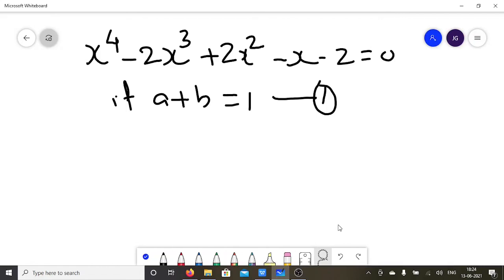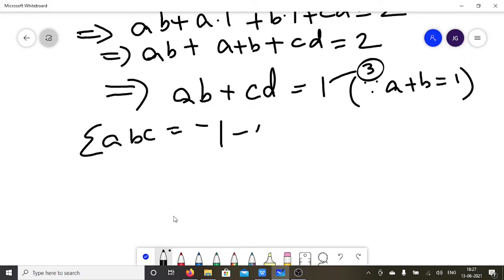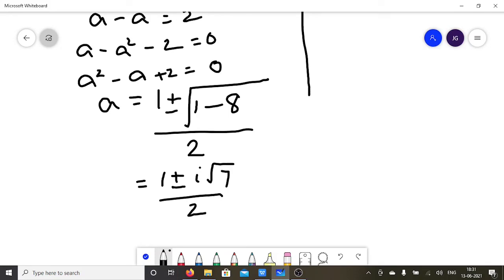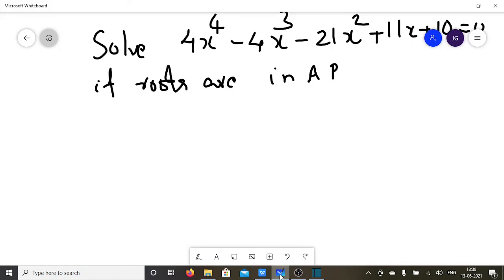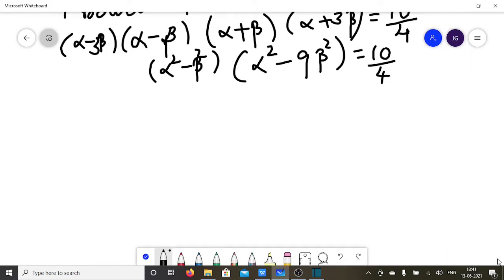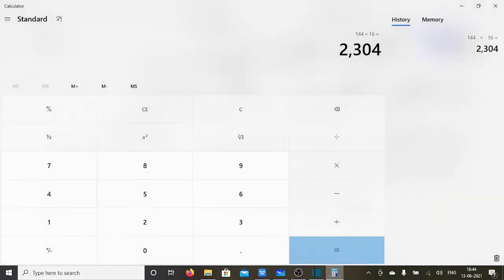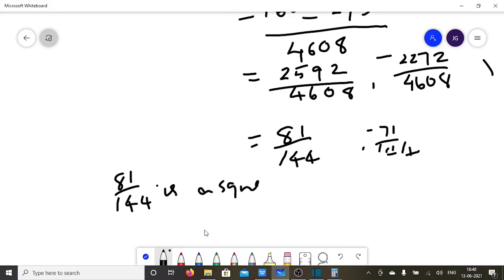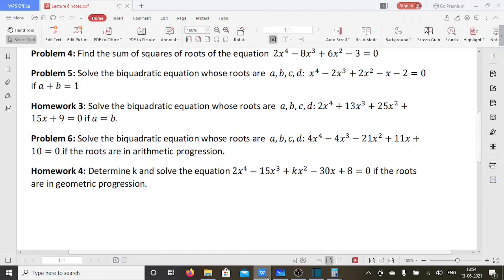lecture 6 problems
In this video, 2 problems of solving bi quadratic equation is demonstrated using relation between coefficients